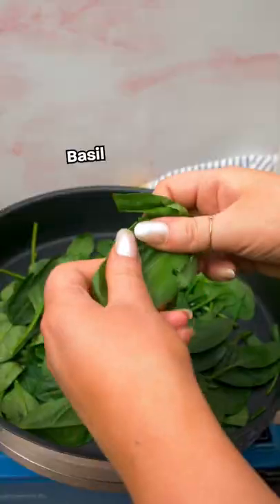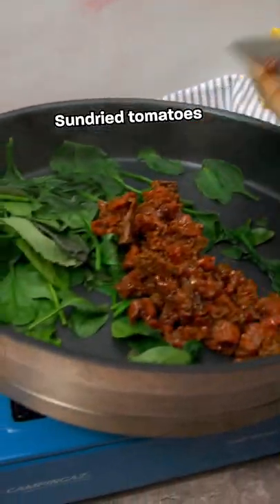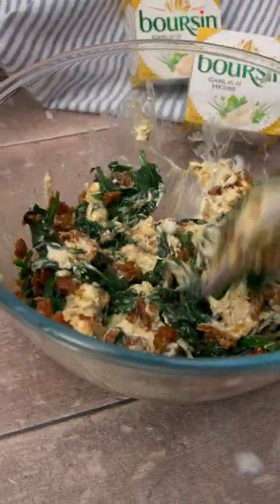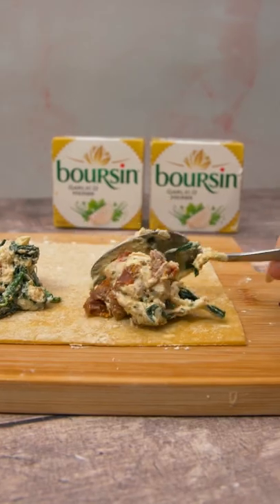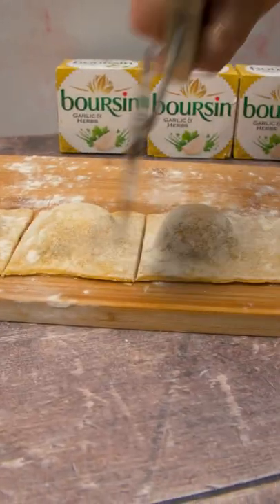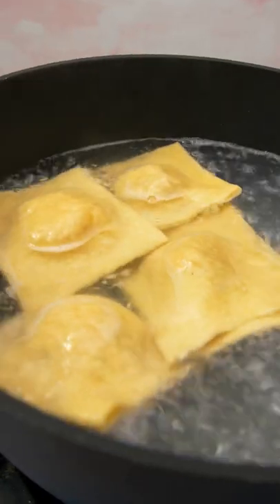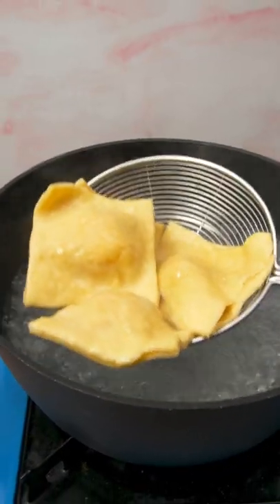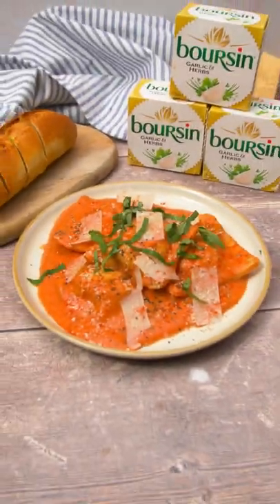Boursin Stuffed Pasta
Day 7 of Boursin Recipes - Boursin Stuffed Pasta